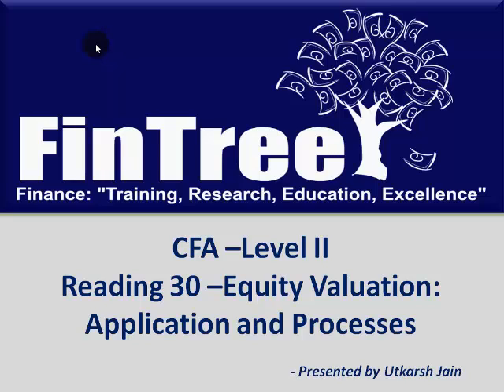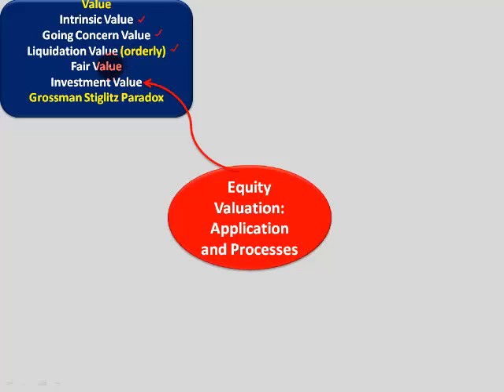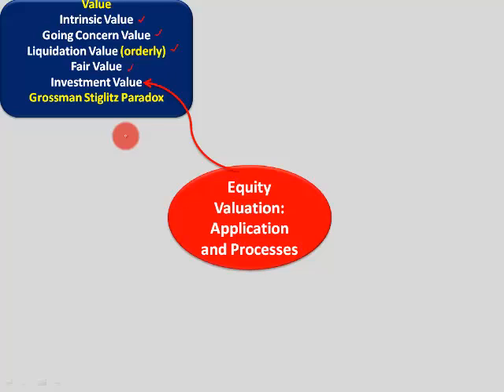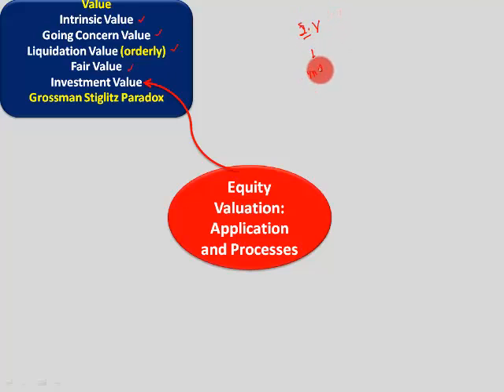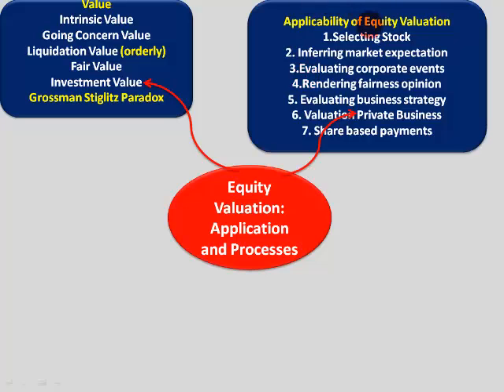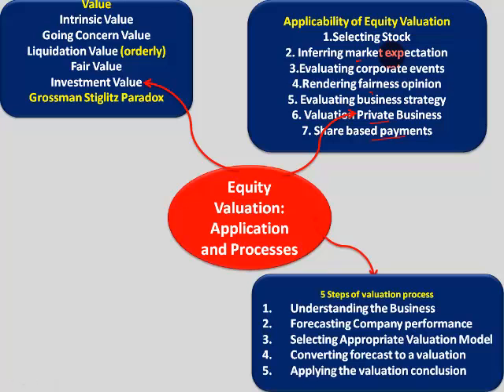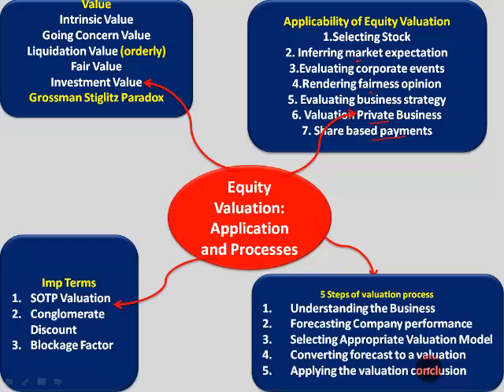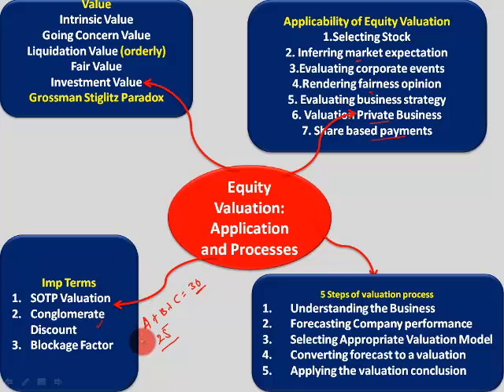CFA Level II- R35- Mind Map for Quick Revision- Equity Valuation:Application & Processes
To know more about CFA/FRM training at FinTree, visit:
Quick revision session for CFA level II, Equity valuation R35, Equity Valuation:Application & Processes